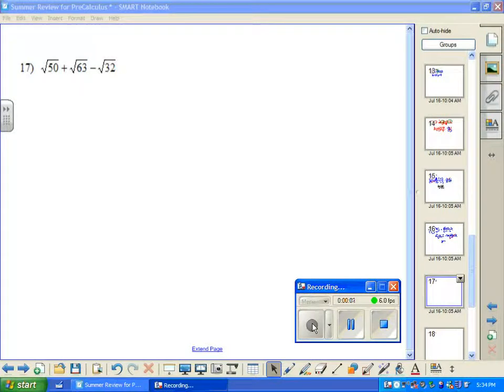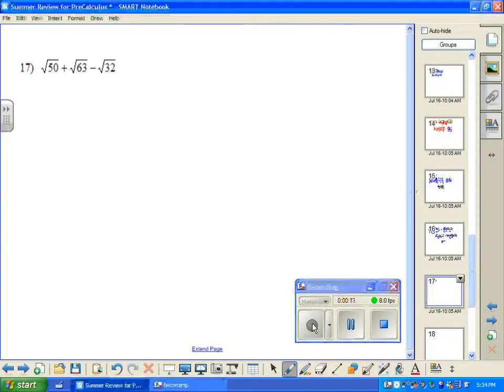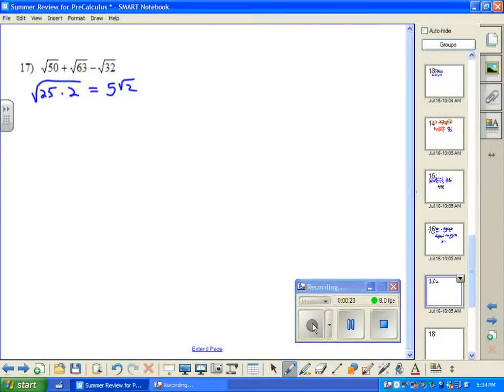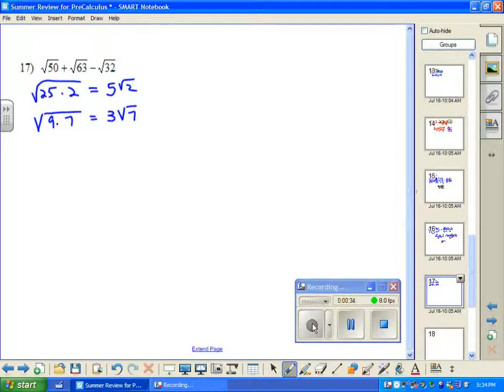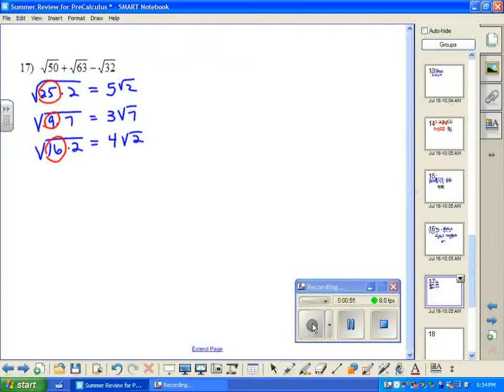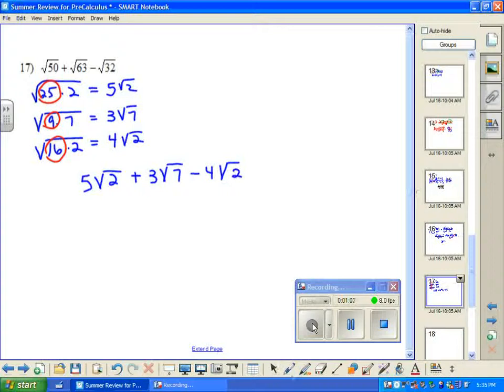Radical Expressions Question 17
This video shows how to simplify a radical expression involving the sum and difference of radicals.